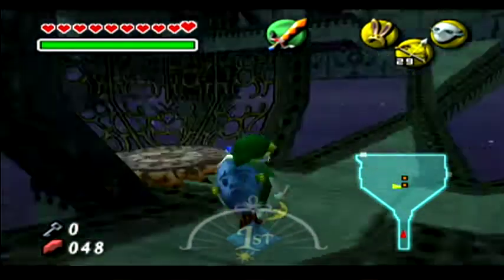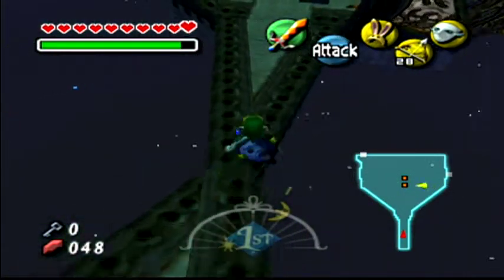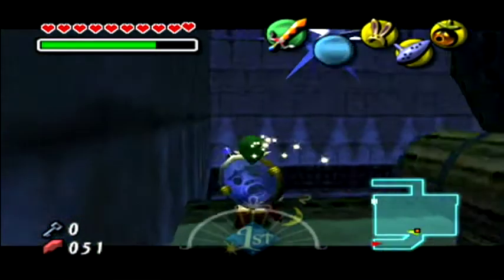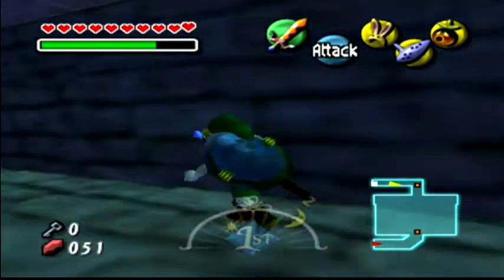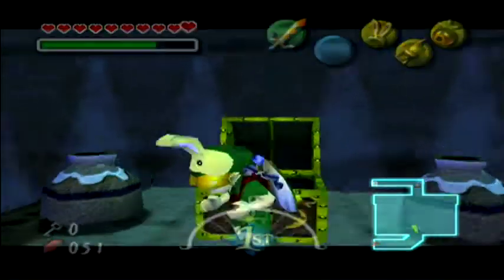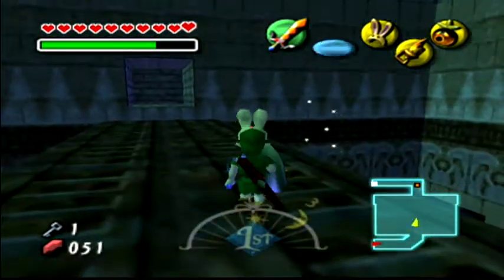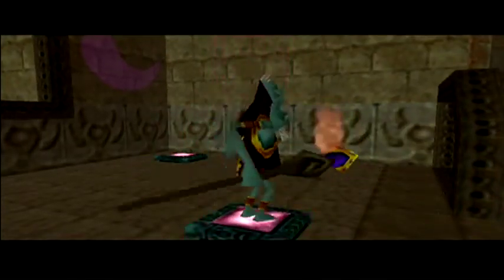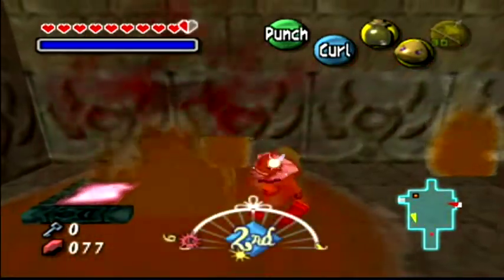The Legend of Zelda Majora's Mask Episode 60